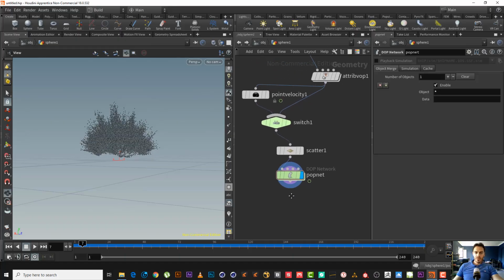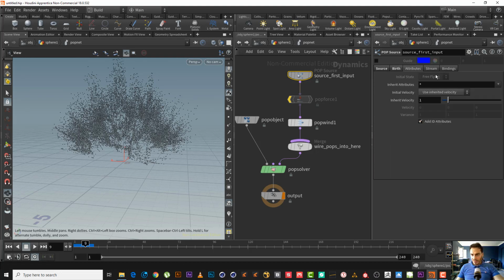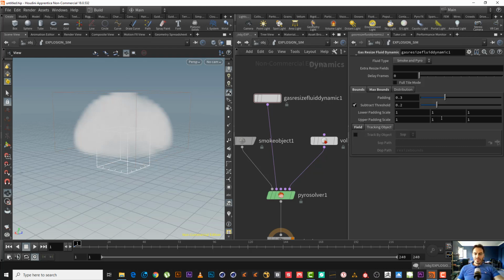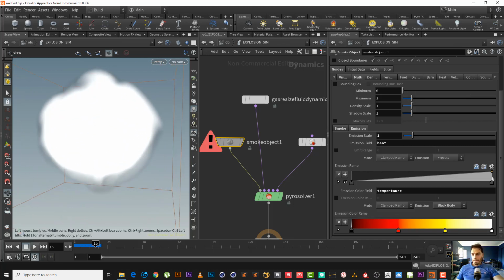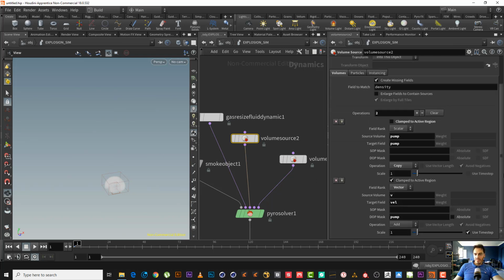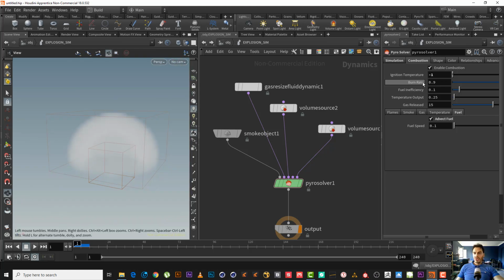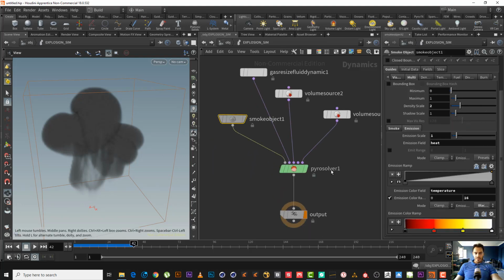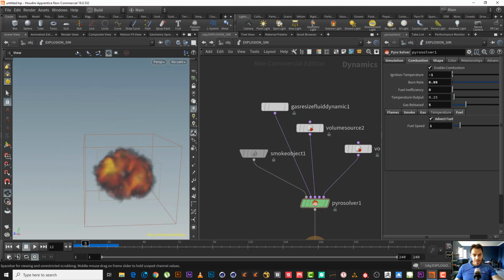52 Explosion in Houdini Pyro Simulation Pt2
in this lesson we will build from scratch explosion effect in houdini using pyro solver